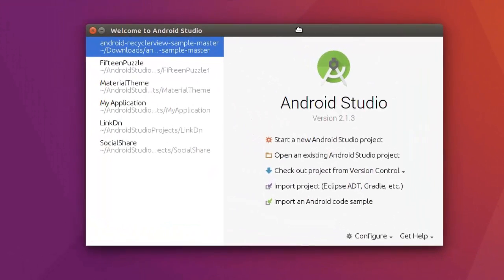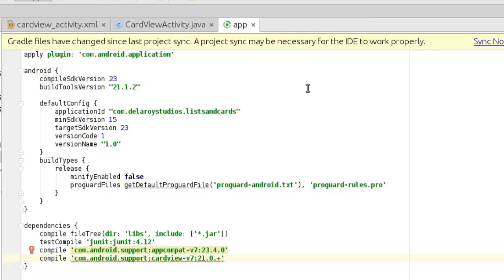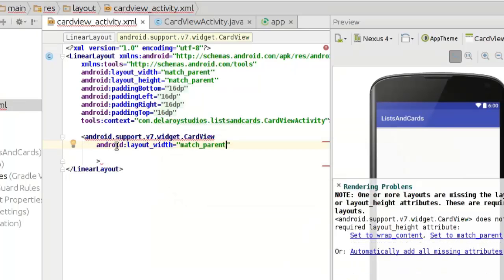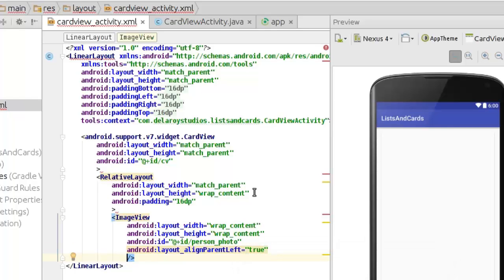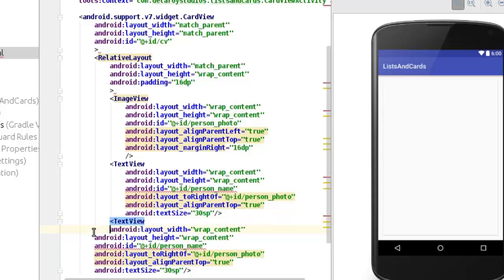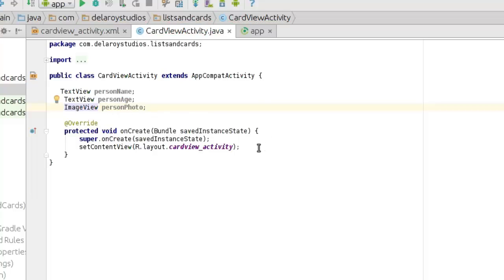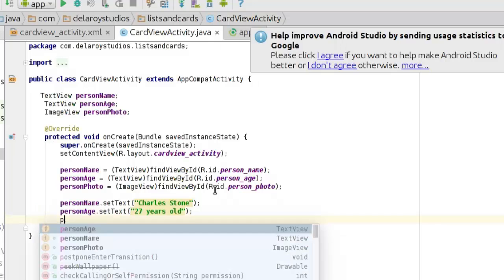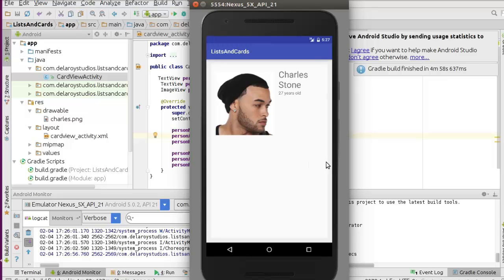ANDROID MATERIAL DESIGN CARDVIEW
The CardView widget lets you display important pieces of information inside cards that have a consistent look and feel. This video explains in details how to create a cardview in an Android application